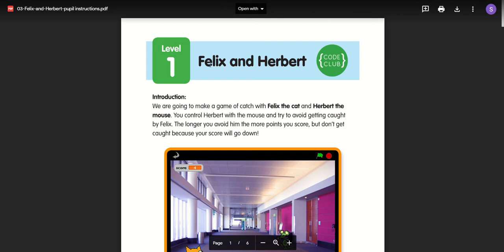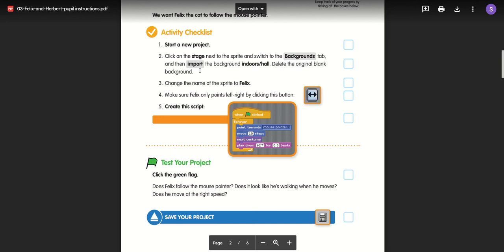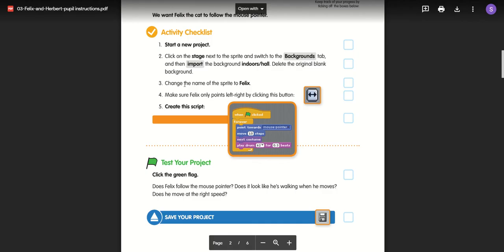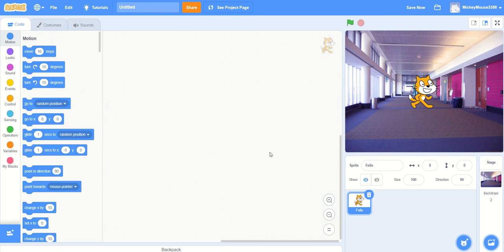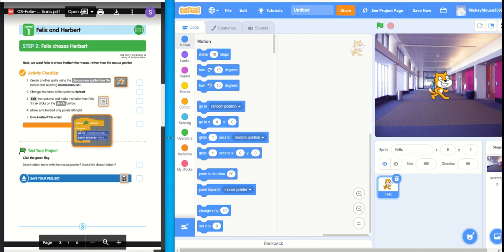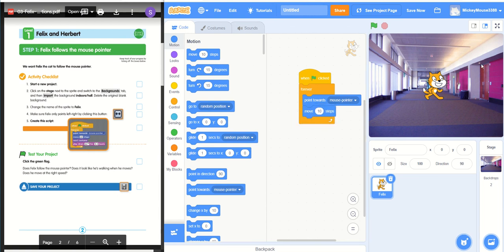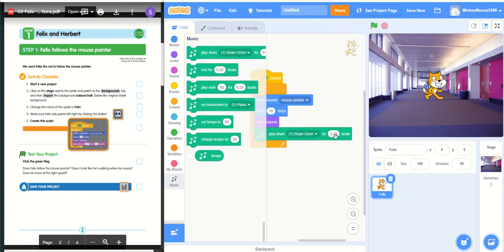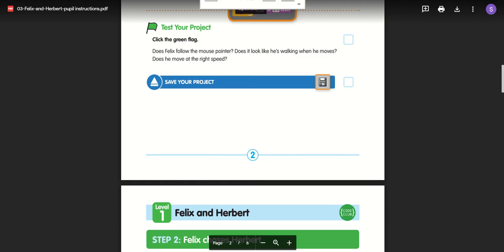Step1 Felix follows the mouse pointer